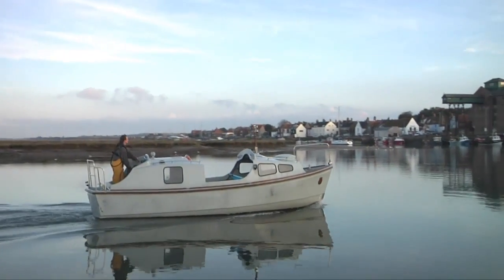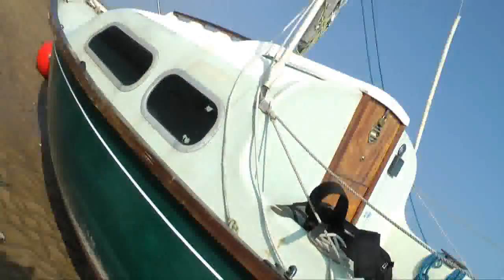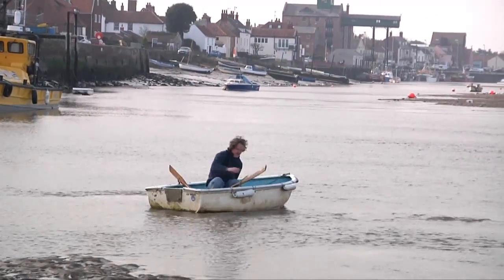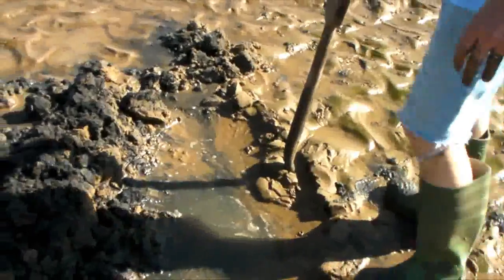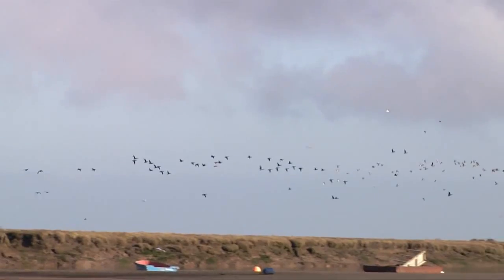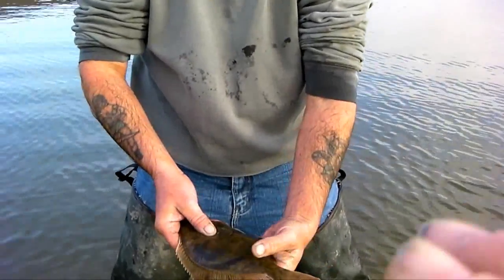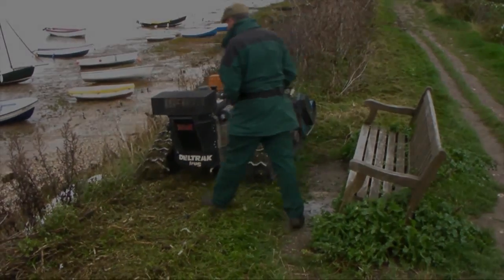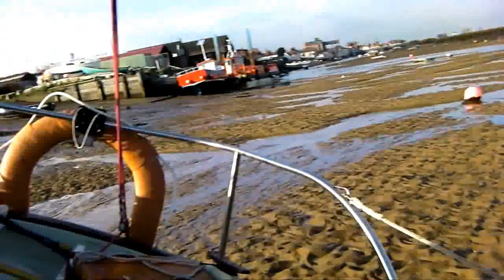KeepTurningLeft Life on a drying mooring in Norfolk